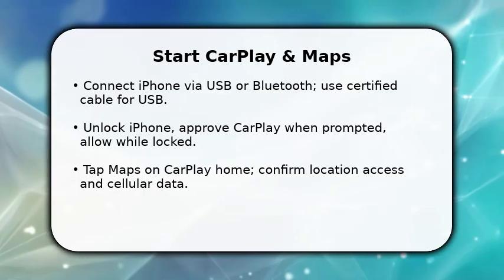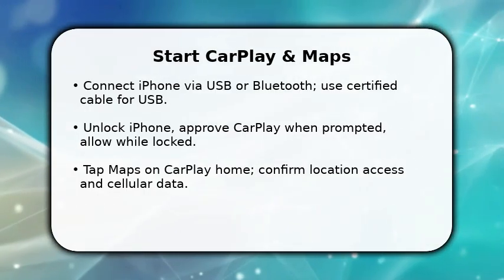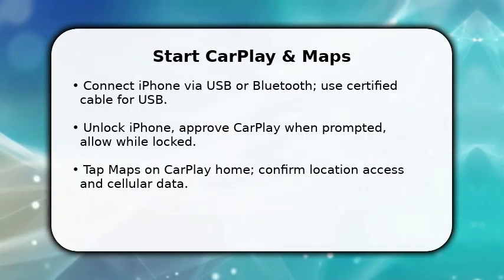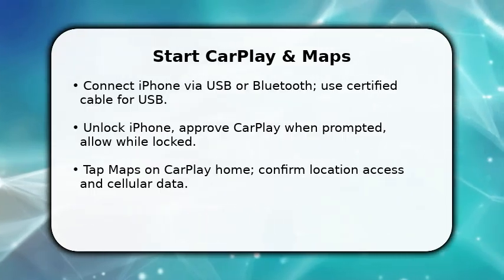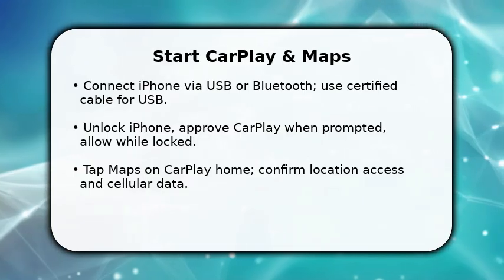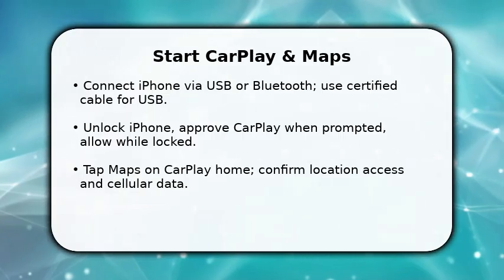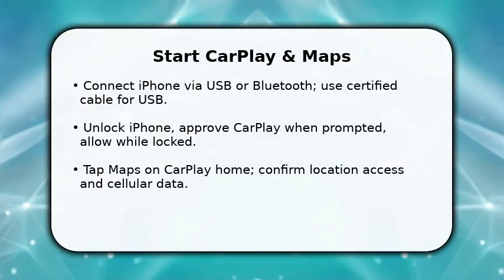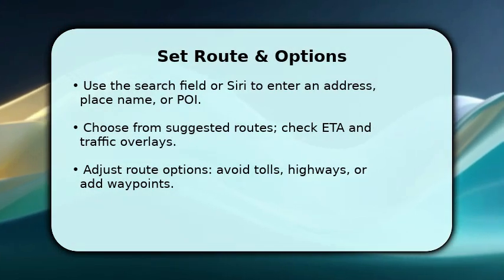How to Use Apple Carplay Maps - Full Guide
Discover the ins and outs of using Apple CarPlay Maps for navigation. This comprehensive guide covers everything from setup to tips on optimizing your experience, ensuring you make full use of this integrated feature in modern vehicles.